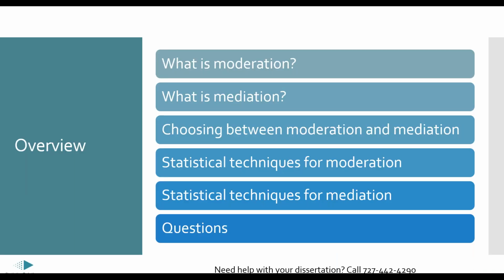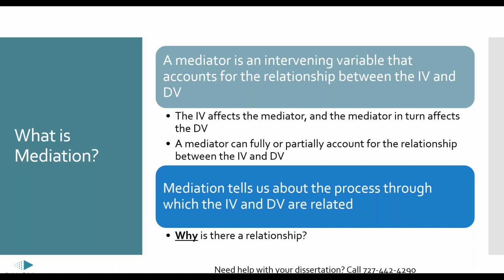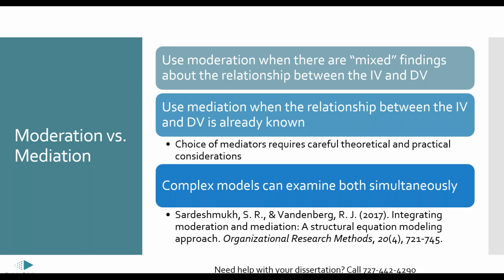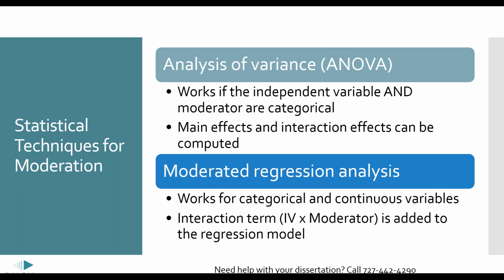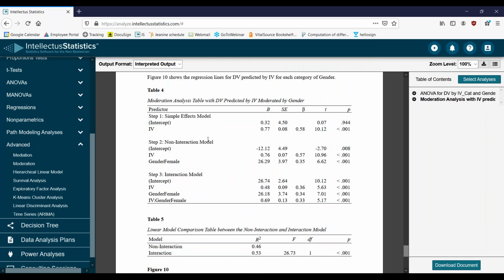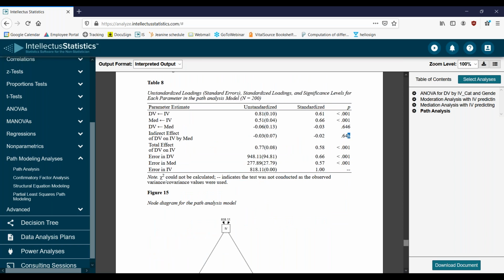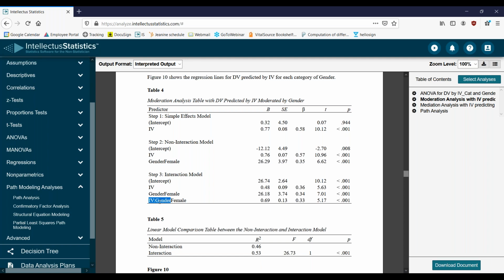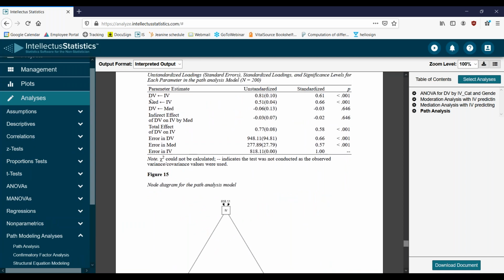Moderation and Mediation | Dissertation Webinar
In this webinar, we discuss the basics of moderating effects and mediating effects. We explain the differences between moderation and mediation, when moderation and mediation are appropriate to conduct, and the statistical analyses used to test moderation and mediation.

Schedule a free 30-minute consultation to learn more about how dissertation consulting can help you in your research